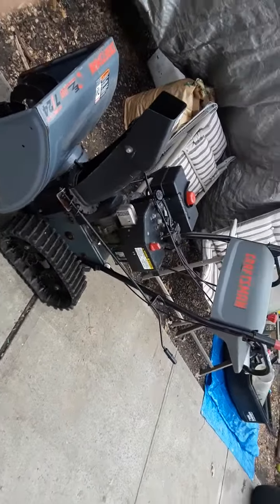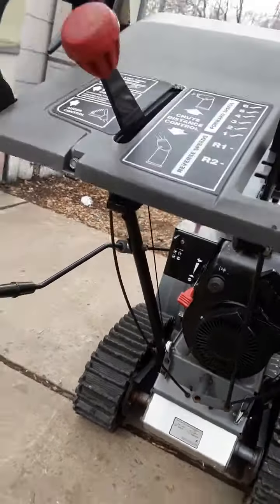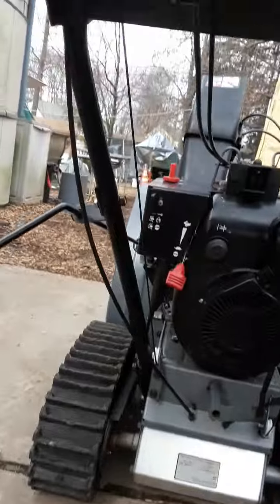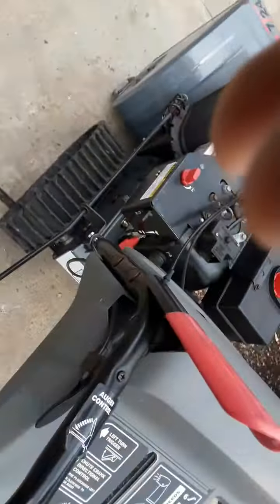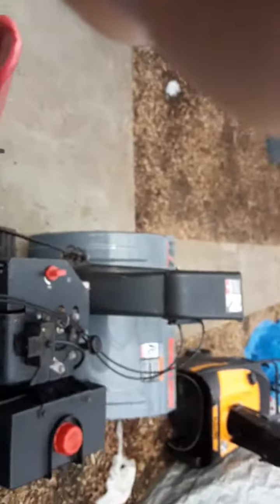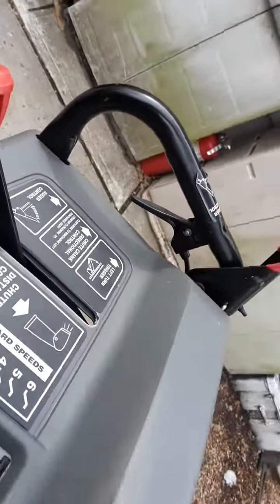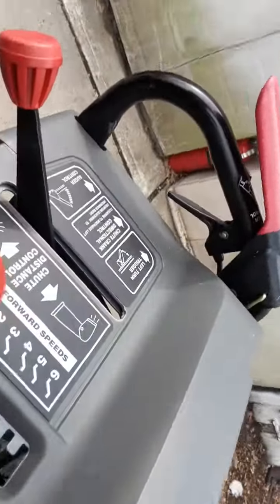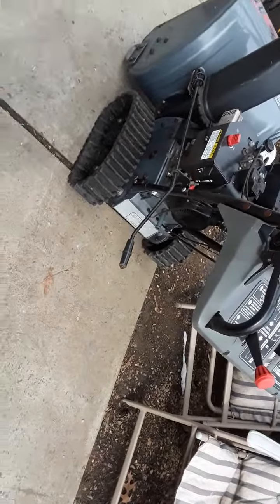MTD Snowblower single hand operation problems.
This is a video of a MTD made Craftsman Craftsman snowblower with a common dashboard. The single hand operation will not stay down on its own at the moment. This is a troubleshoot video, to help find the repair.